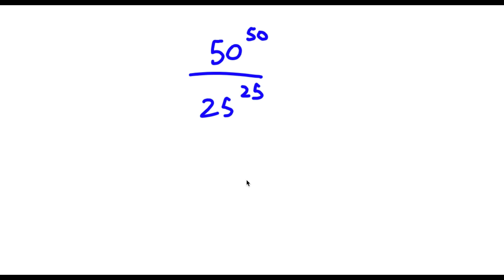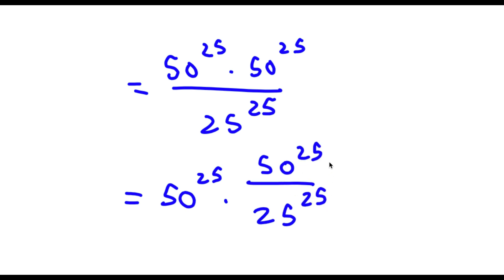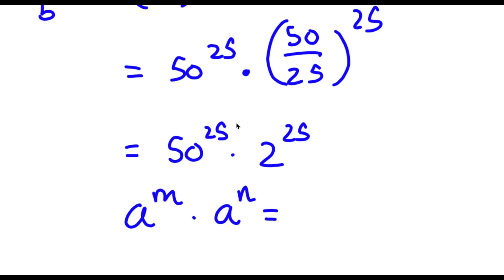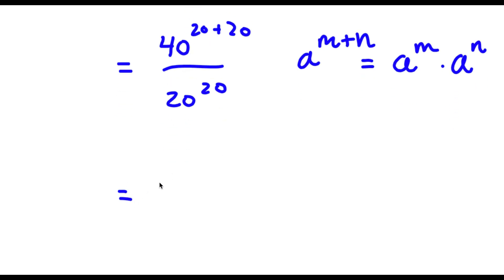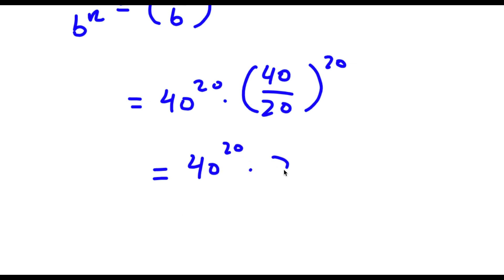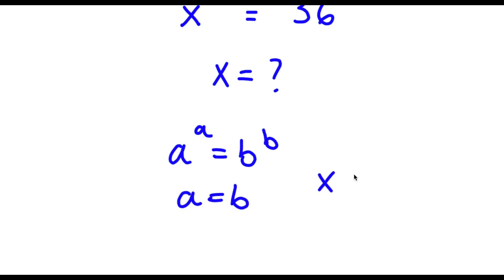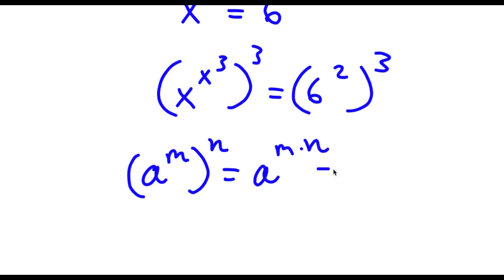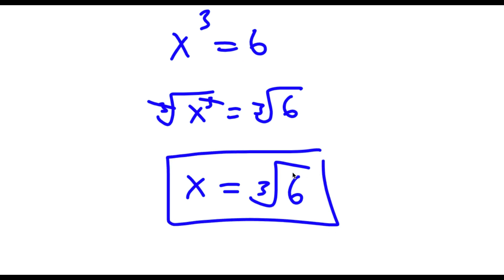A Simple Problem Thats Not So Simple | A Nice Exponential Problem